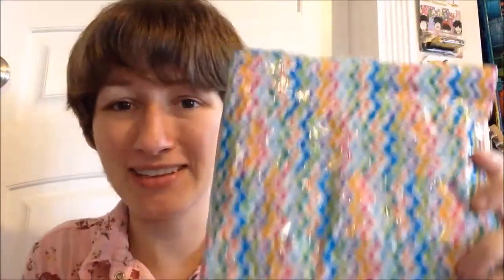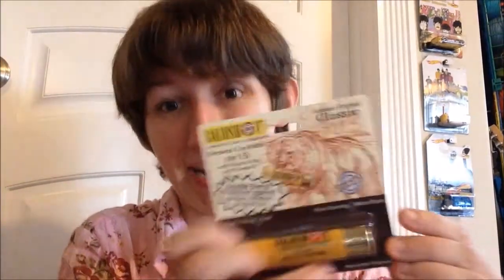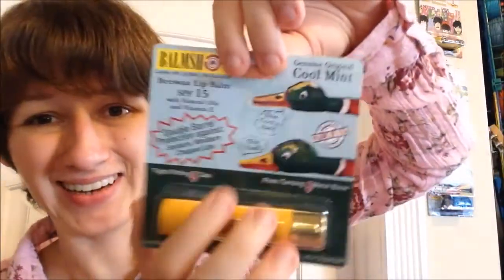Jenn vblog #97: I won a giveaway!!!